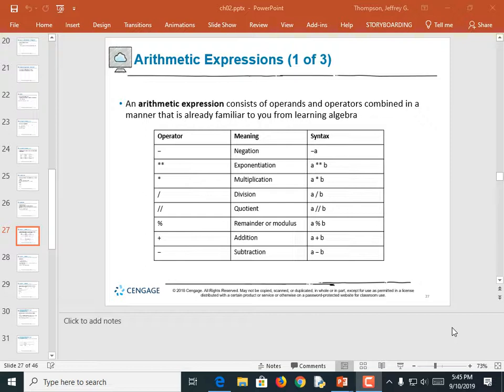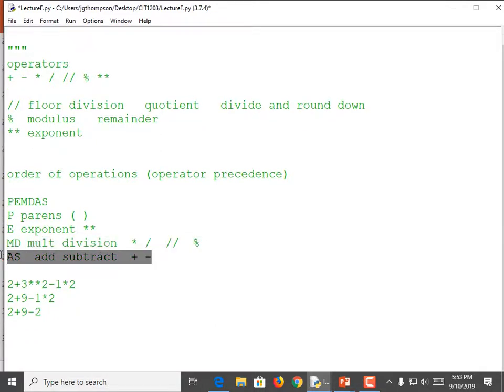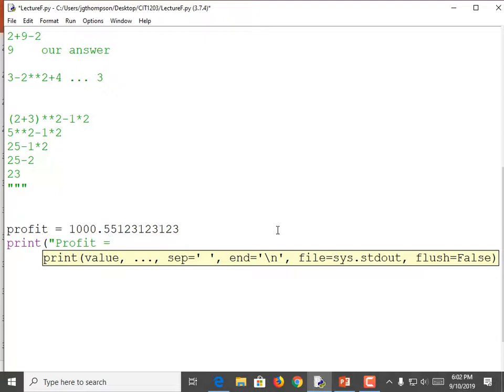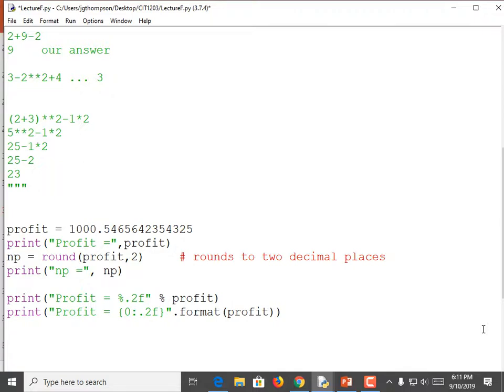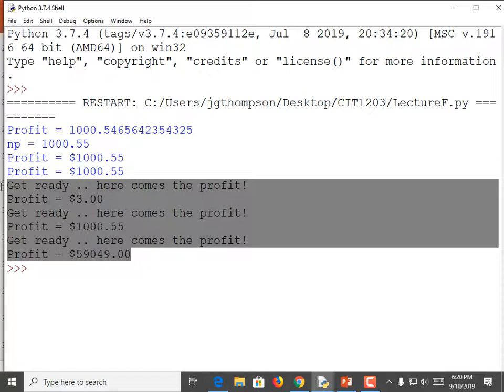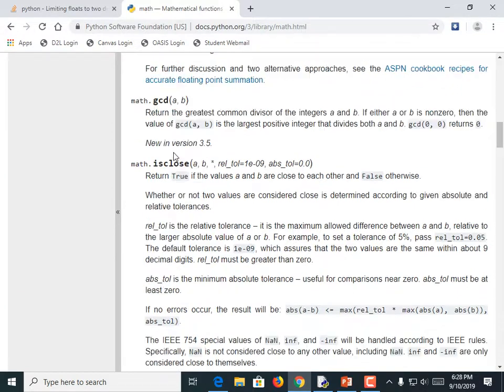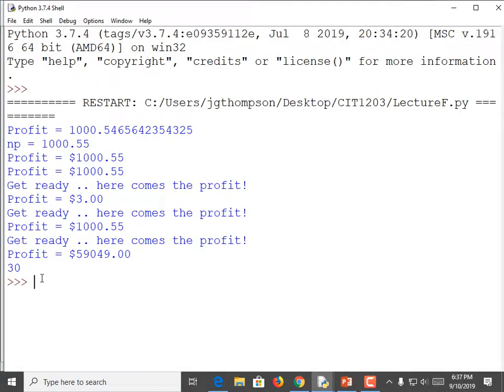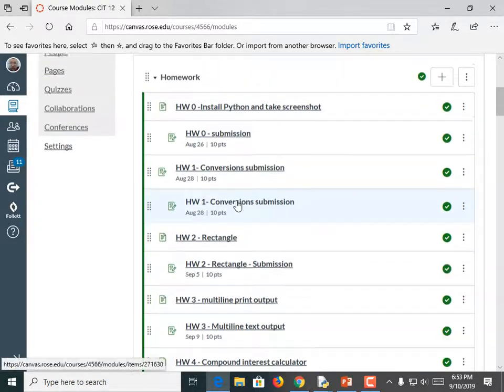CIT1203 Lecture F Rec 09 10 19